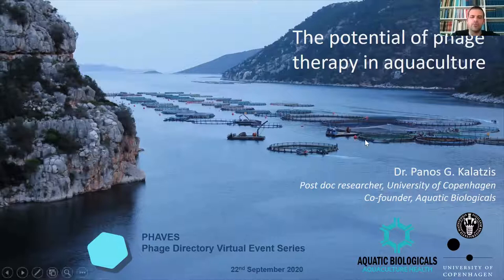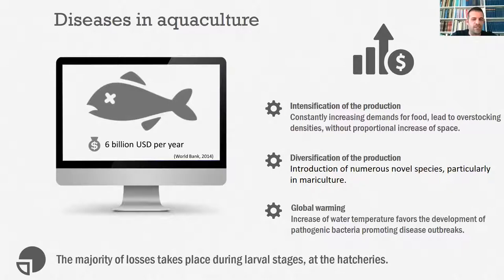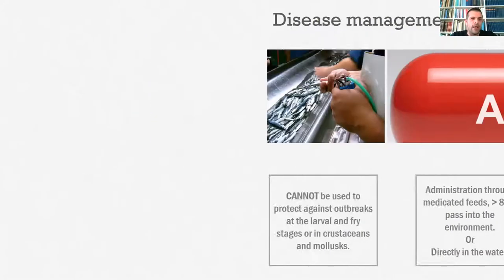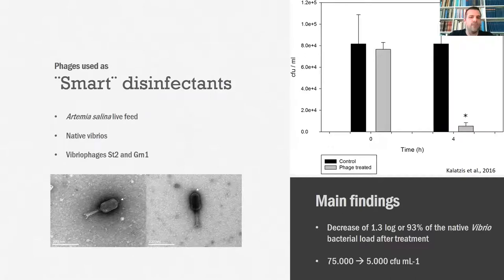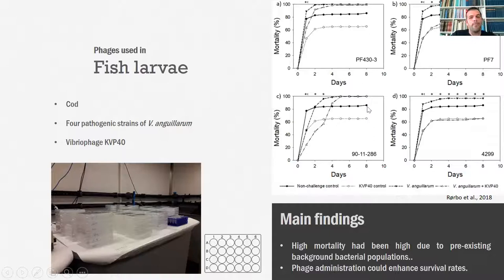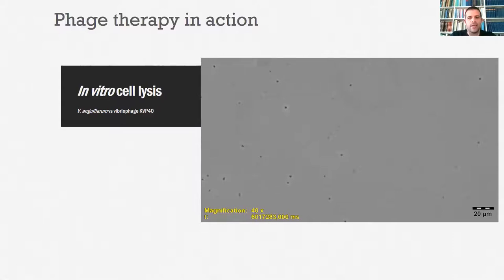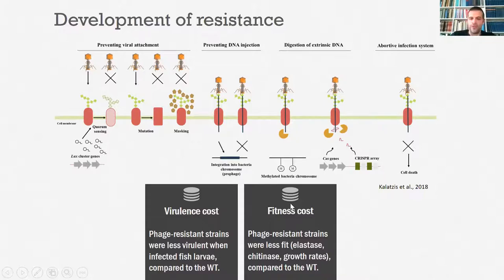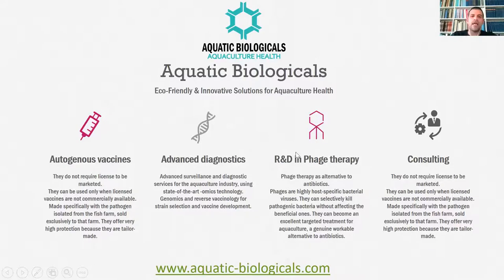PHAVES 7: Dr. Panos Kalatzis talks phage use in aquaculture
Dr. Panos Kalatzis, PhD, postdoctoral researcher at the University of Copenhagen and co-founder of the Greek biotech startup Aquatic Biologicals, discusses the potential of phage therapy in aquaculture.